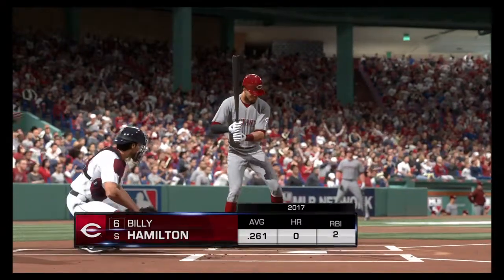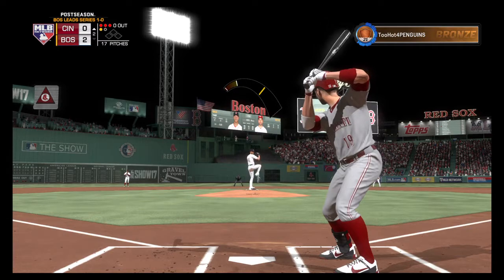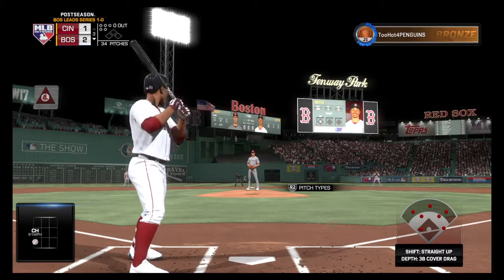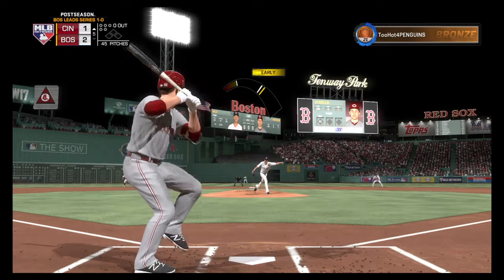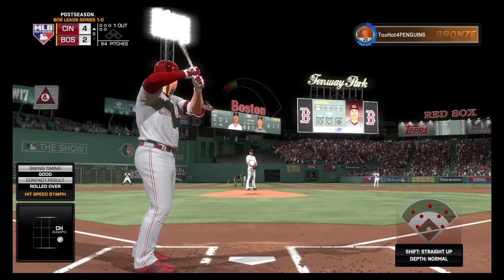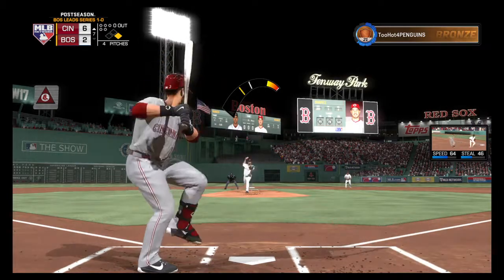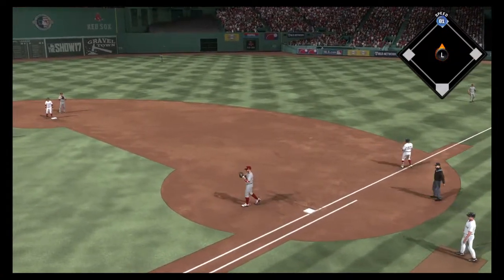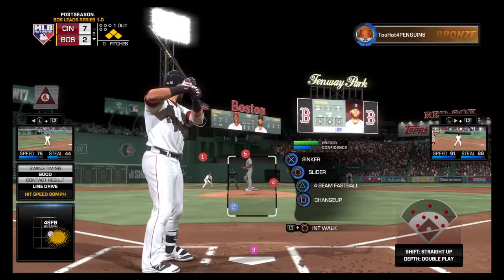DL World Series Gm #2 Reds vs Red Sox (Bissett vs Sale)